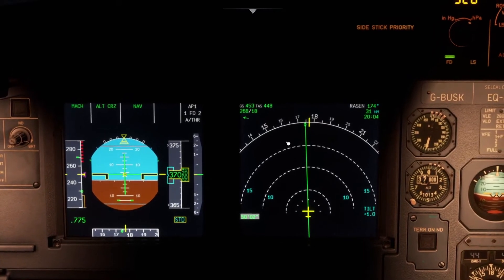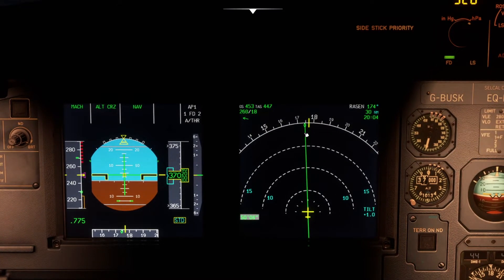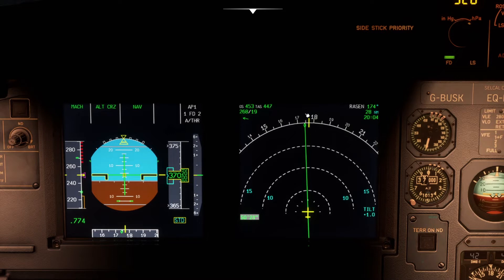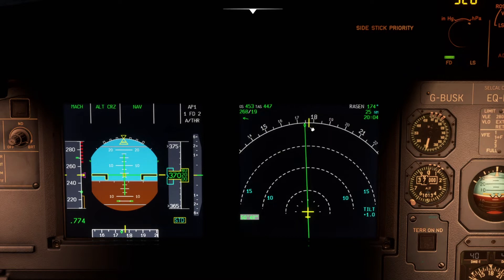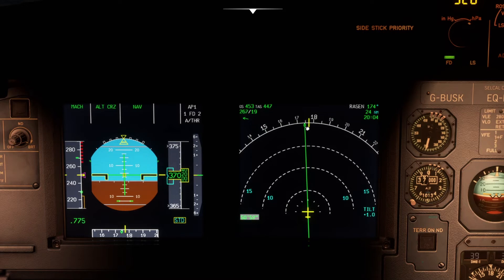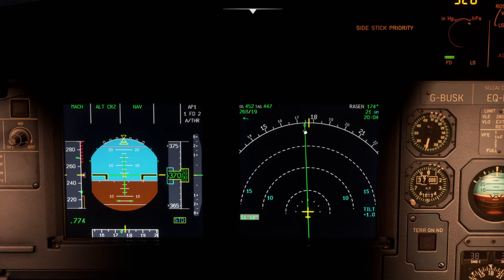MSFS2020 | What's the difference between TRACK and HEADING? Fenix A320 Tutorial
Have you ever heard a pilot or simmer talk about HEADING and TRACK and wondered what they were talking about? Well wonder no more as we explain the difference between your plane's heading and track in this short video tutorial.

PC Specs:
32gb RAM
1TB NVMIE
4TB Hard Drive

TCA Thrustmaster Captains Pack
Logitech Multi-Panel
Logitech Radio Panel
Logitech Pro Flight Rudder Pedals
3D Printed Tiller